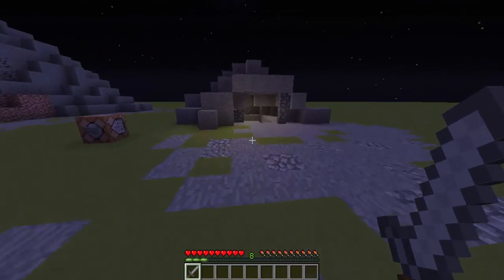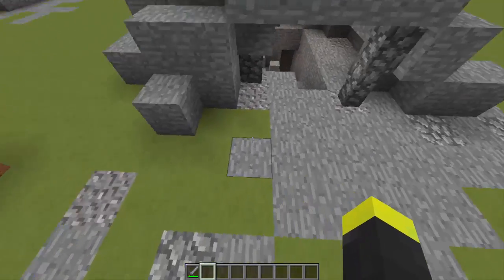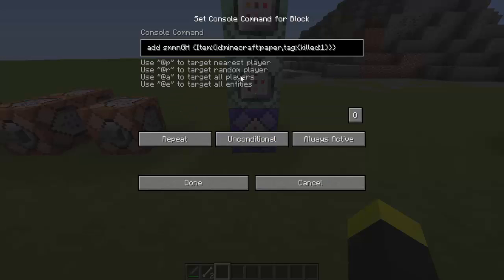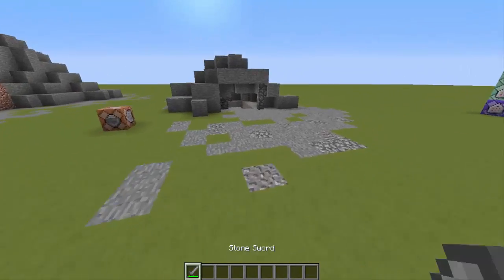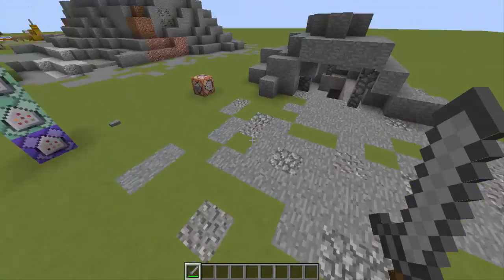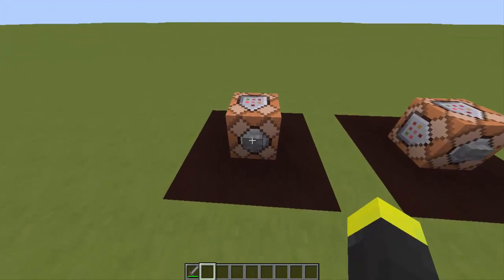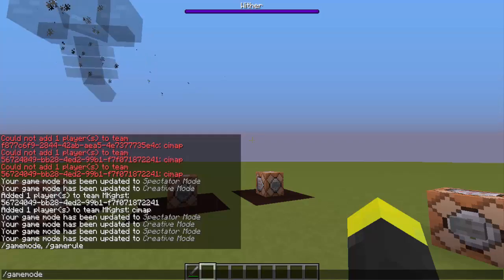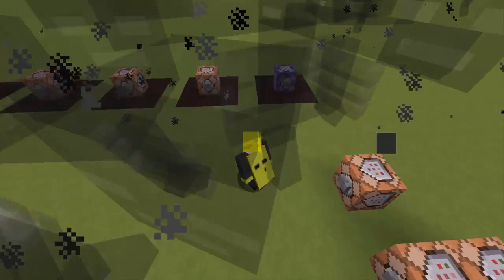How to make GHOSTS in Minecraft!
This tutorial shows you how to make GHOSTS in Minecraft!

■▬▬ EXPLANATION PAGE

■▬▬ Music